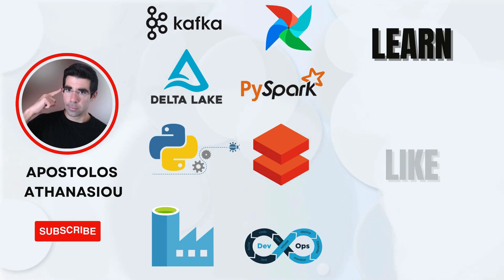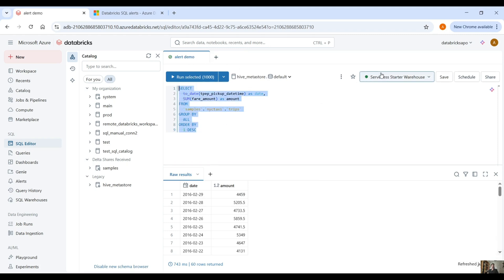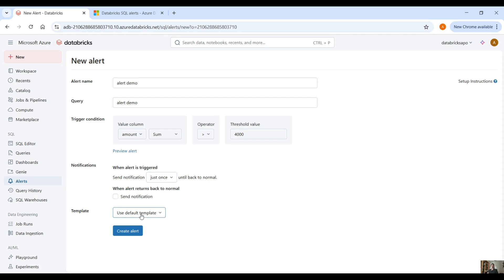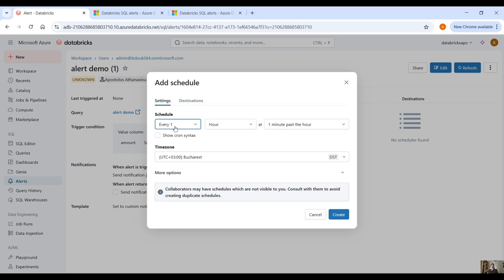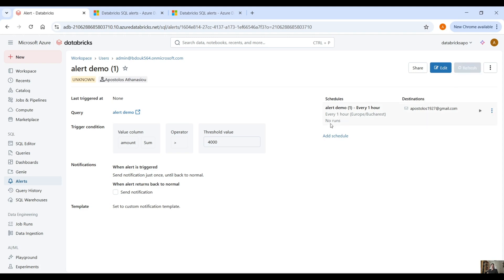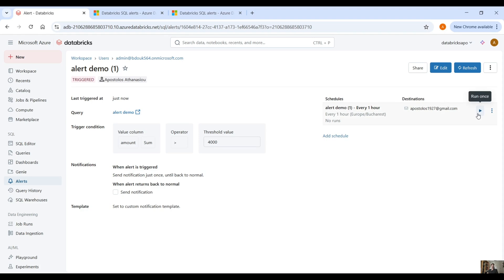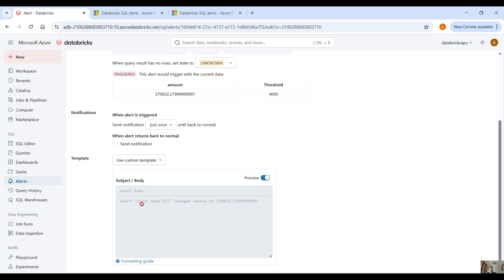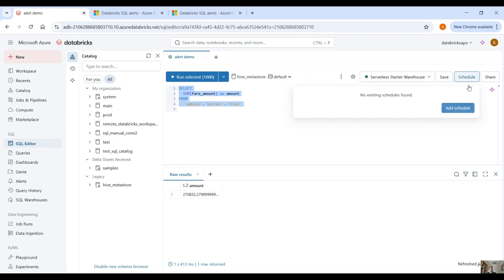Introduction to configure SQL Alerts in Databricks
In this video we see how to configure SQL in Databricks. Monitor your data with SQL Alerts. Configure alert scheduler and destinations in Databricks.

00:00 - Intro
00:58 - Databricks SQL Alerts